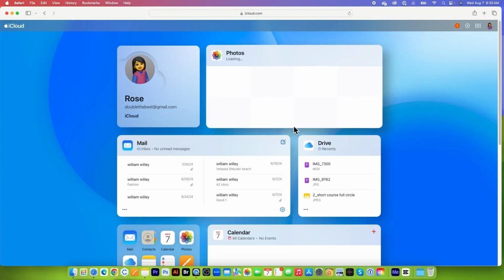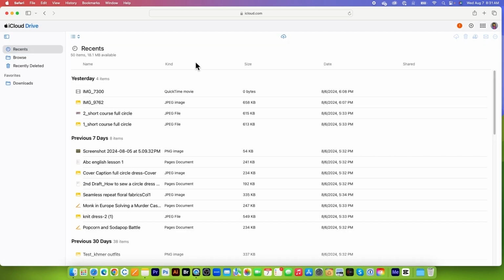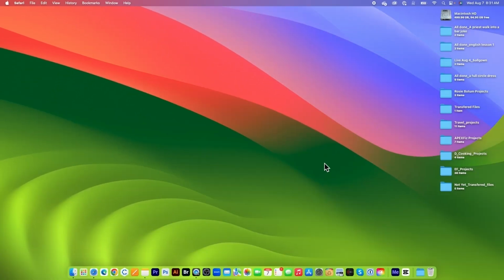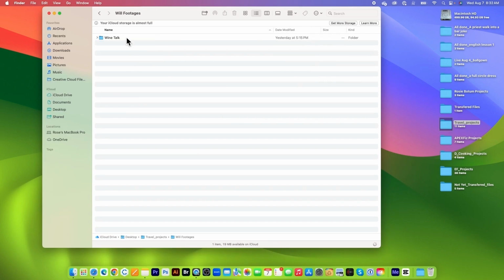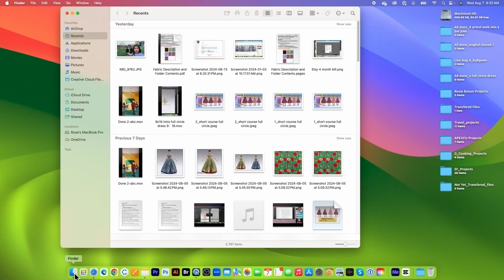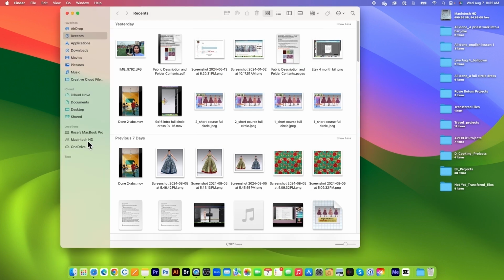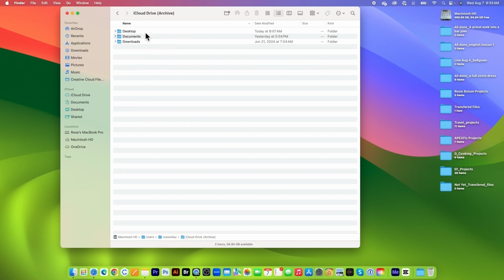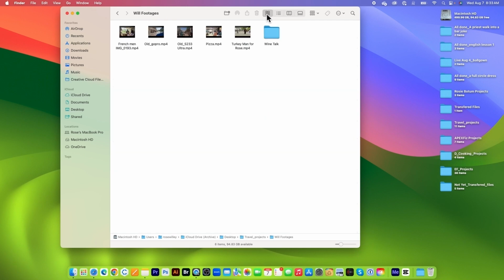2 Best Options to Recover Video Files from iCloud Drive MacBook Pro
In this video, I'll show you the top two methods for recovering lost video files from iCloud Drive. If you've experienced the frustration of syncing to iCloud only to find your videos missing, don't worry! I'll guide you through accessing your iCloud Drive and navigating to the right folders to find your lost files. Additionally, I'll share tips on using external drives, like an SSD and a 4-terabyte storage drive, to keep your files backed up and secure. 👉 Amazon links: 👉 WD 4TB External Hard Drive 👉 SanDisk 1TB Extreme Portable SSD